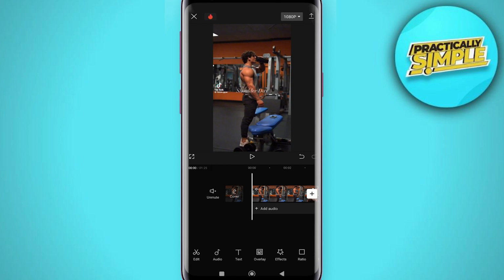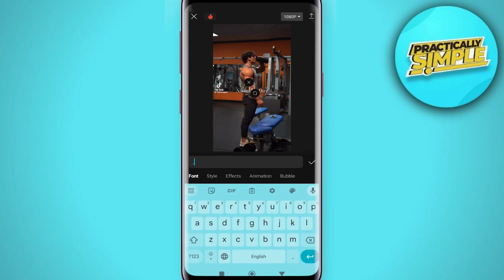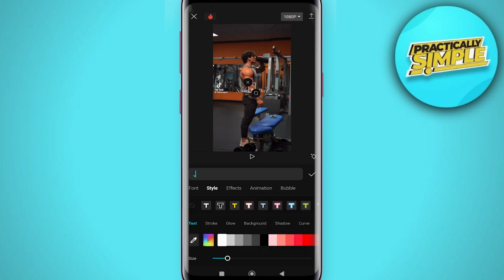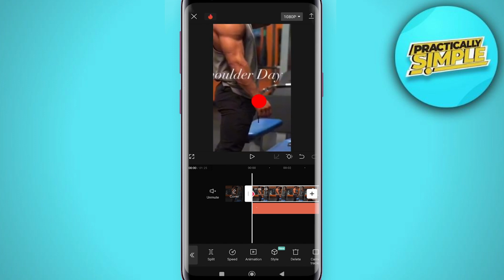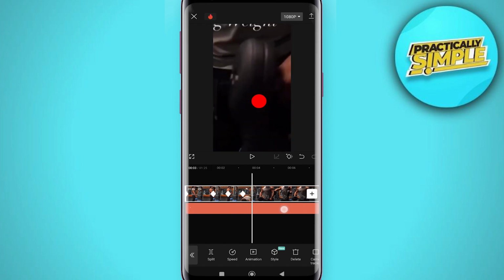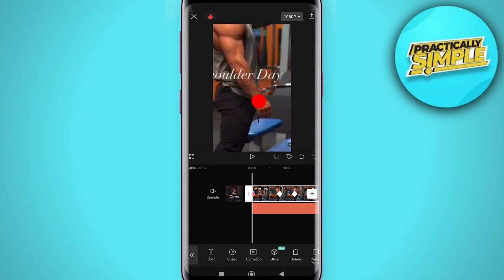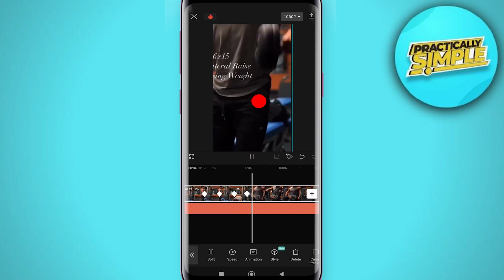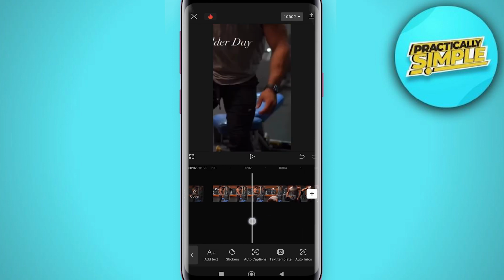How to Motion Track in CapCut and Make the Camera Follow You - Updated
If you want to Find How to Motion Track in CapCut and Make the Camera Follow You but don't know how to do it, then this tutorial is for you!

In this tutorial, I'm going to show you How to Motion Track in CapCut and Make the Camera Follow You.